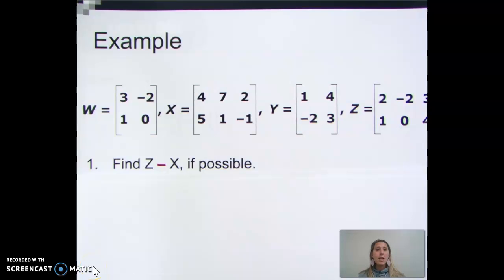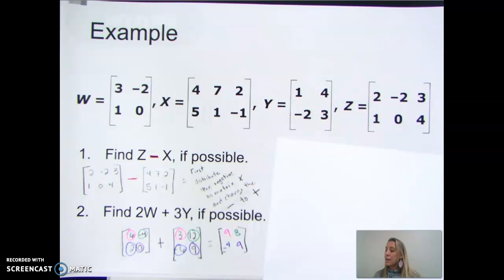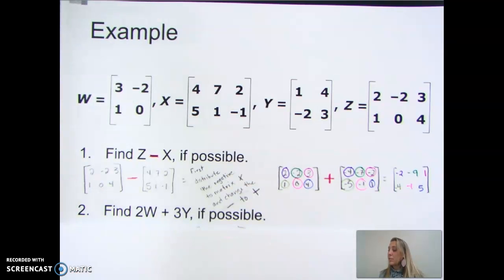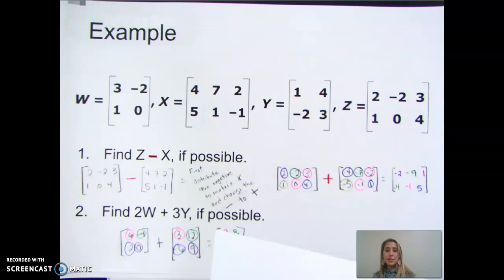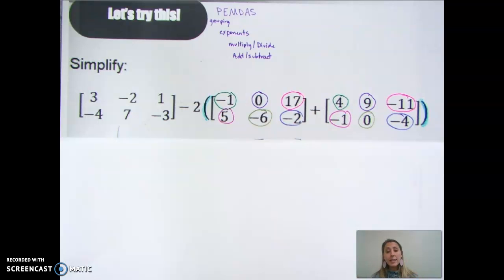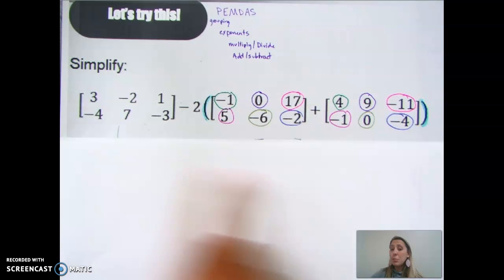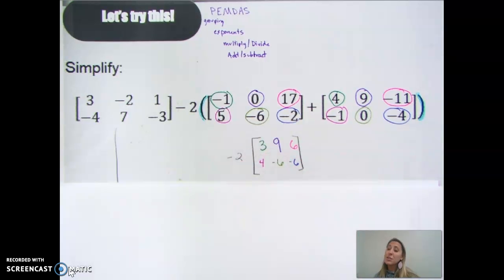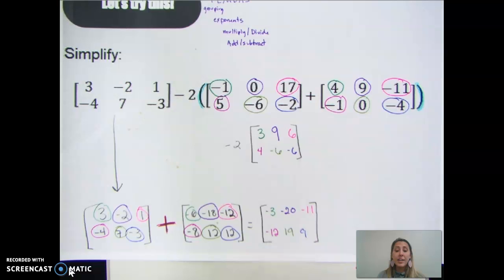Order of Operations Matrix